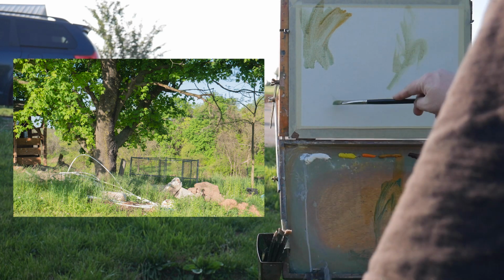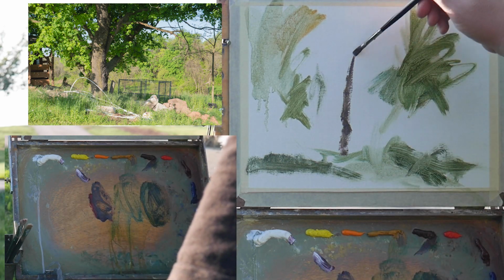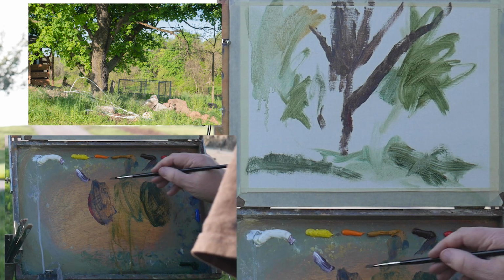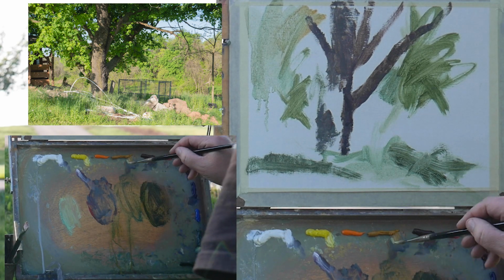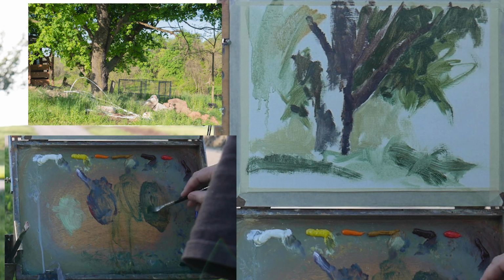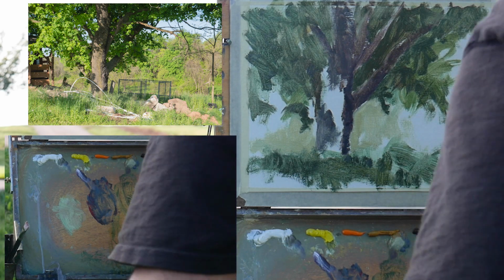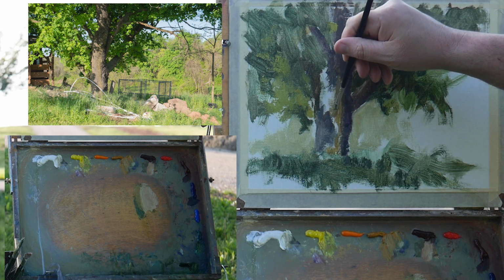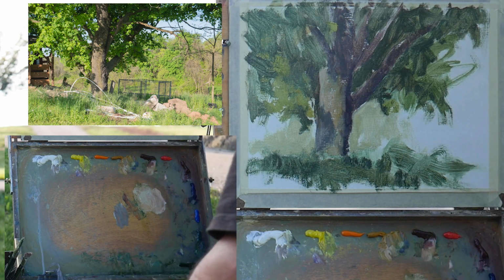Plein Air Painting Intense Greens In Evening Sun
watch the full-length version of this and my other upcoming plein air videos, without ad interruptions or background music for only $5/month by becoming a Patreon supporter See my palette and painting up close, support this channel, and be a member of a great community! Join today!

Watch nationally renowned western, wildlife, and historical Native American artist Jason Tako do a plein air oil painting of intense greens in evening sun!

Jason Tako is considered to be one of the foremost western, wildlife and historical Native American artists. His work has been featured in Plein Air Magazine and Western Art Collector Magazine. He has won numerous national awards for his work from many organizations including Oil Painters of America, Plein Air Easton, Western Art Collector, Plein Air Magazine, the Society of Animal Artists. His work is included in prestigious collections all across the United States. He is also the featured artist for the 2020 Southeastern Wildlife Expo and for the Natureworks Art Expo in 2023. His work can be seen at https: // and he writes for his drawing blog

Interested in joining my Monthly Demo Instruction?

• Monthly Demos: Access to Jason's monthly studio demonstrations. Jason will take you through his painting process explaining his technique, theories, and materials as you watch him complete a painting from start to finish. Paint along at your leisure.
• Access to Past Demos: Get immediate access to all past monthly demonstrations and learn how to paint a variety of subjects.
• Weekly Bonus Tips: Get tips, tricks, or short demos every week to keep up your knowledge and motivation.
• Downloads: You will be able to download high-res images of Jason's reference material and his painting for your personal study and inspiration!